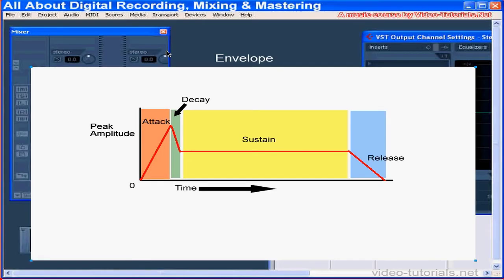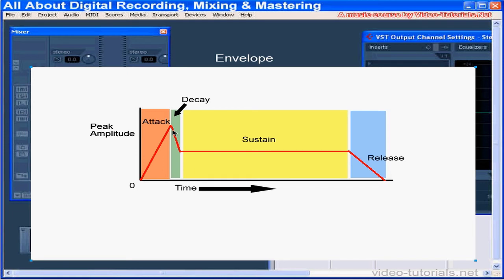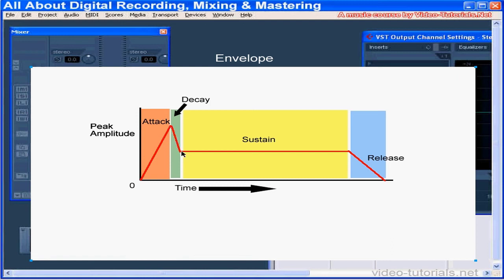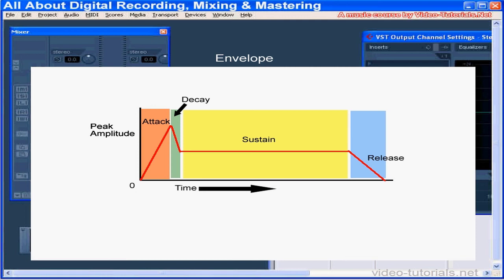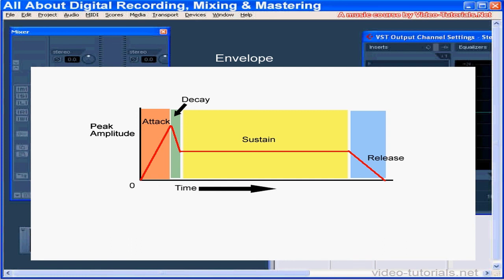20 Home Studio Production, Mixing & Mastering ( Envelope )